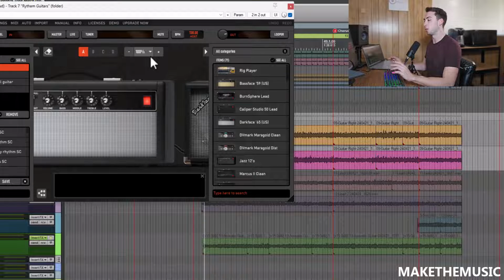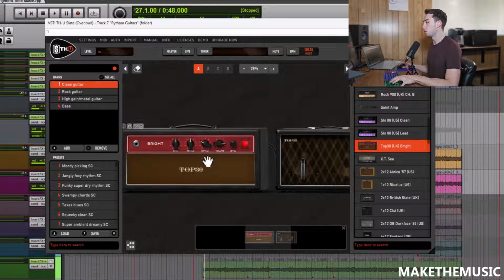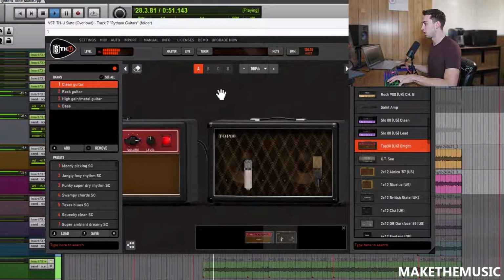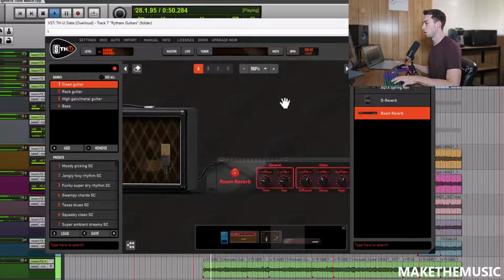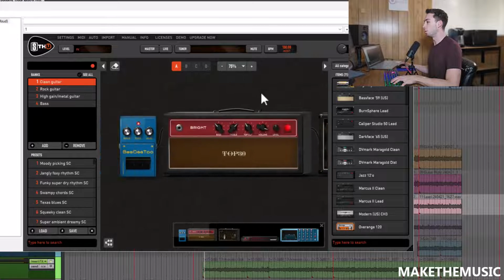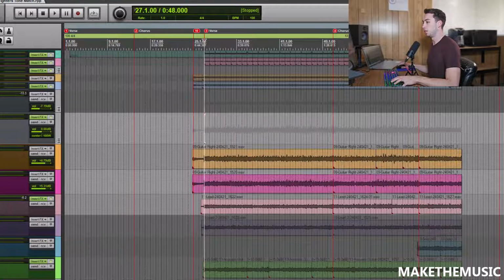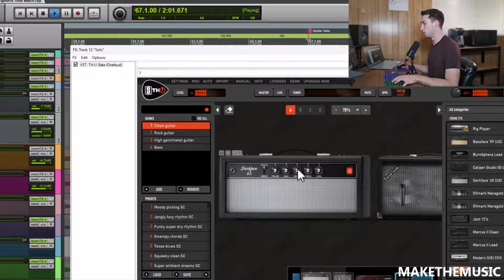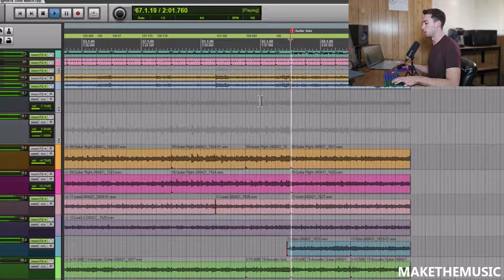Build The FOO FIGHTERS (Best Of You) Guitar Tone From Scratch